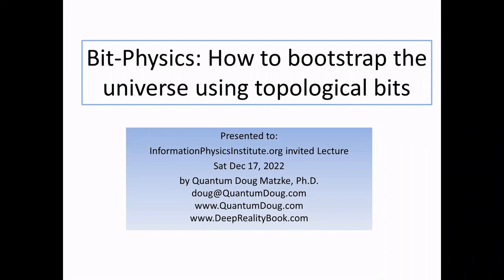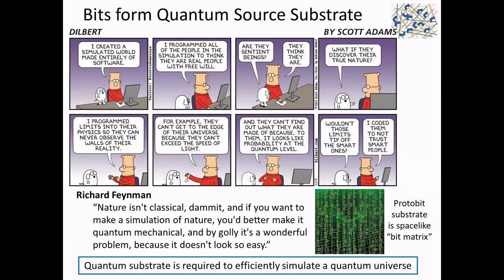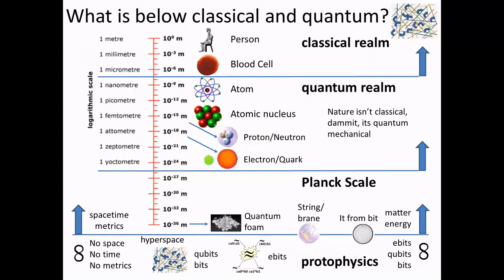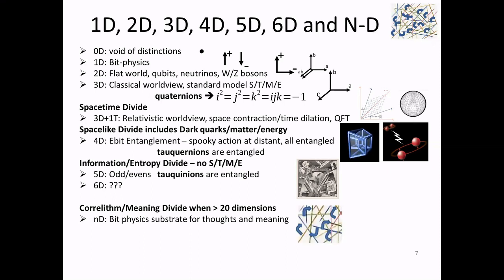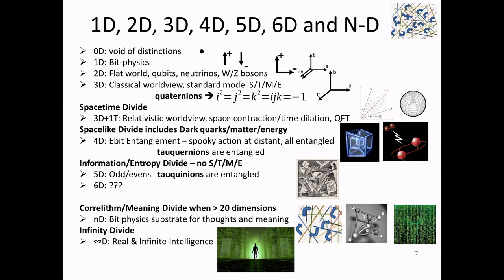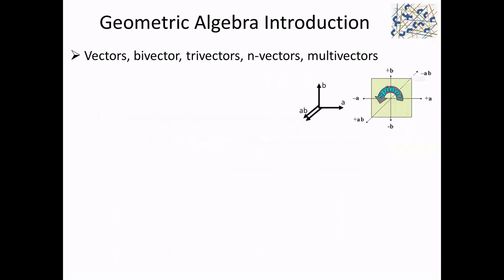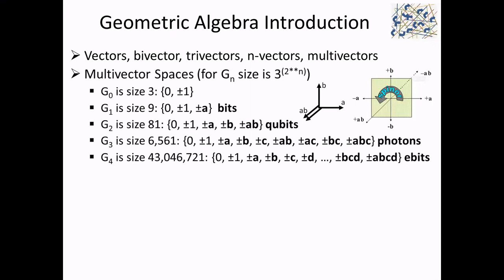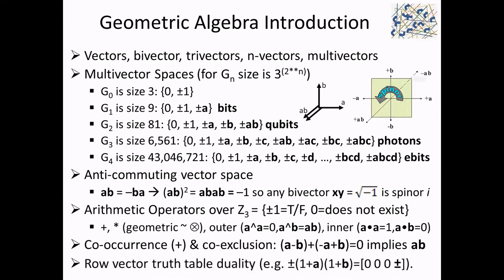2022 IPI Christmas Lecture - Bit-Physics: How to bootstrap the universe using topological bits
"Bit-Physics: How to bootstrap the universe using topological bits" is a lecture given by Dr Doug Matzke, aka Quantum Doug, in Dec. 2022 to the IPI members.